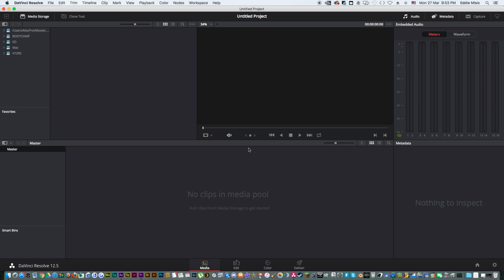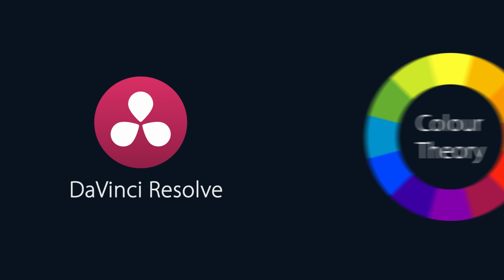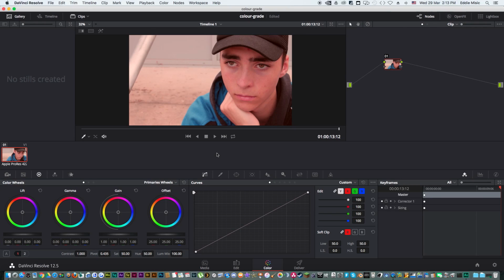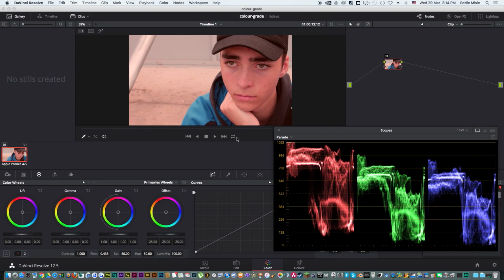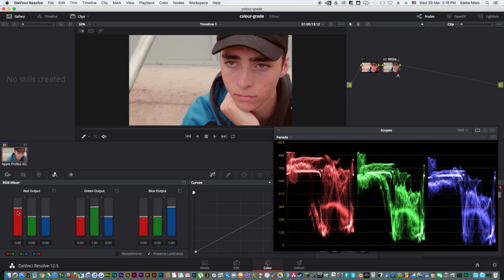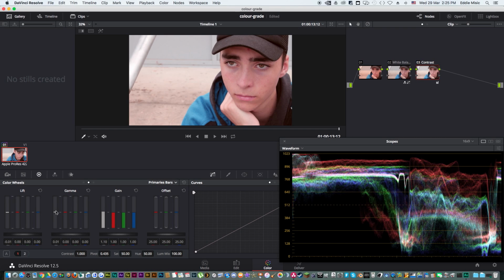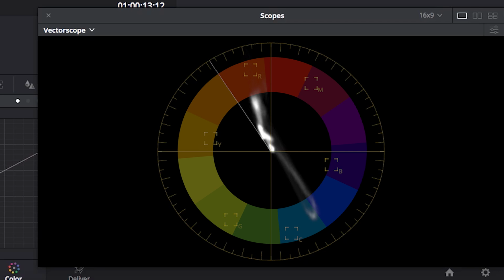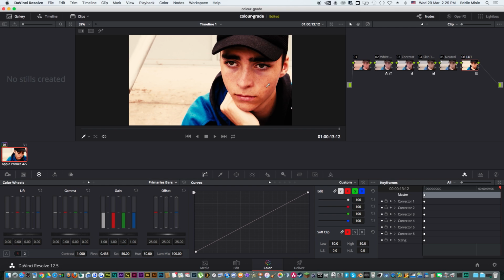An Introduction to Colour Grading.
An basic introduction tutorial for people looking to get into colour grading, colour theory and how to achieve certain "film" looks using colour grading graphs like the vector, parade and histogram scopes.